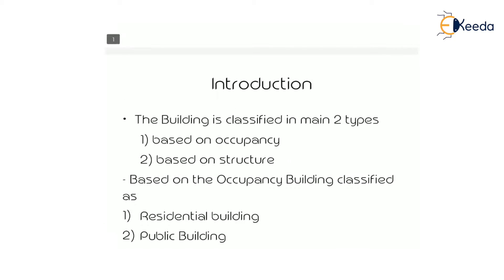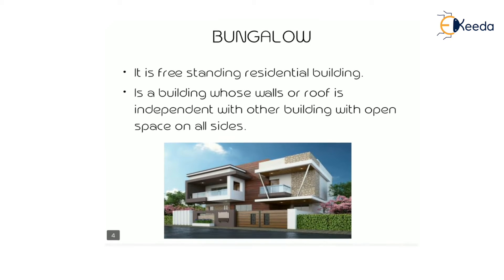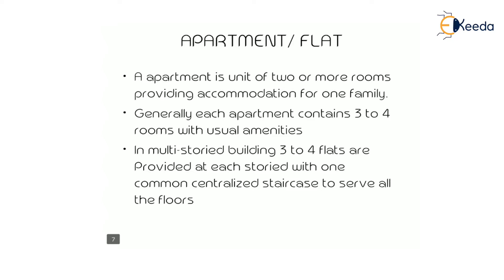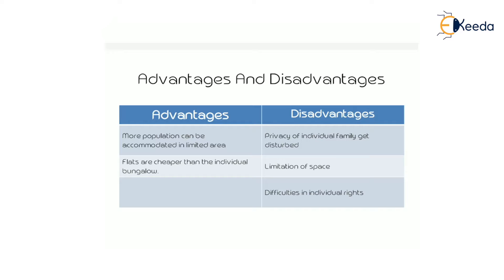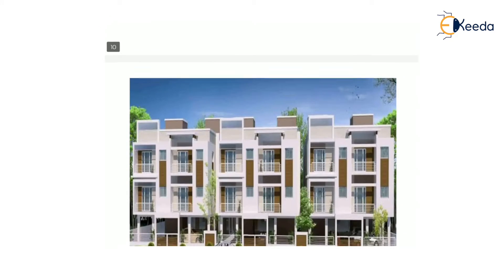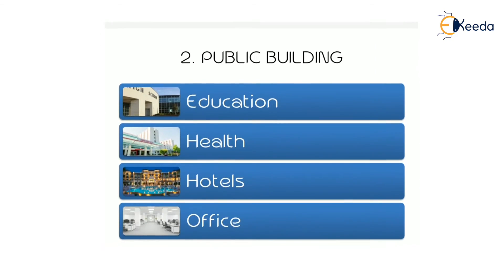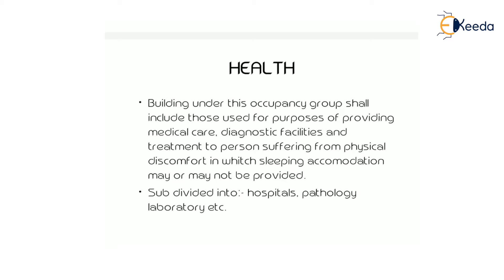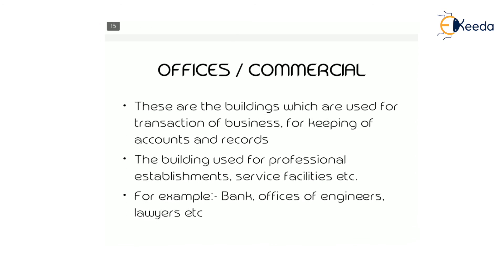Classification of Building - Building Design and Drawing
Subject - Building Design and Drawing

Video Name - Classification of Building

Chapter - Principles and codes of practices for planning and designing of buildings (Residential and public buildings)

Faculty - Prof. Pooja Pardakhe

Access the Complete Playlist of Subject Building Design and Drawing  -

Happy Learning